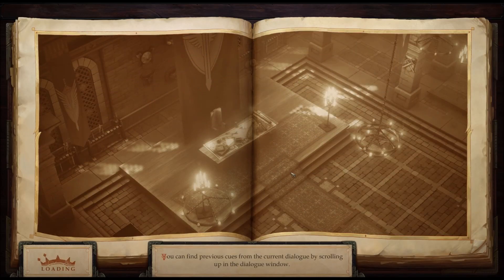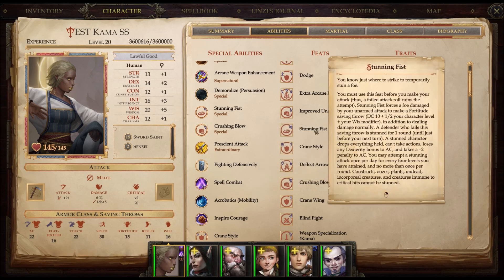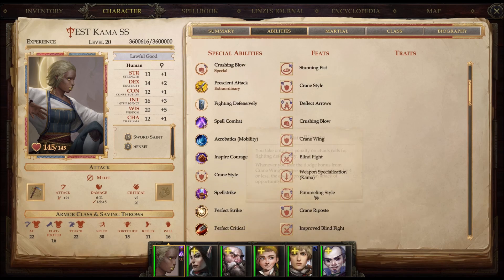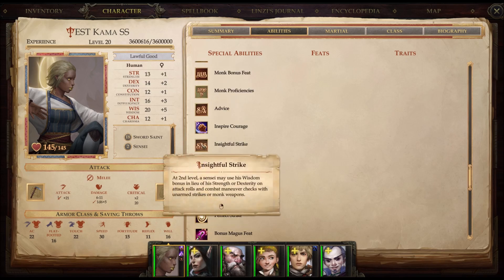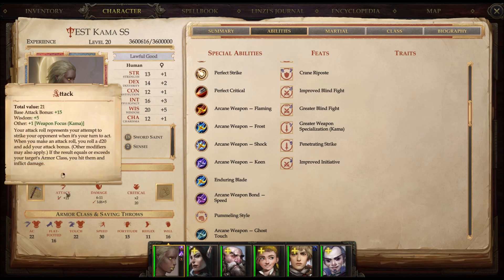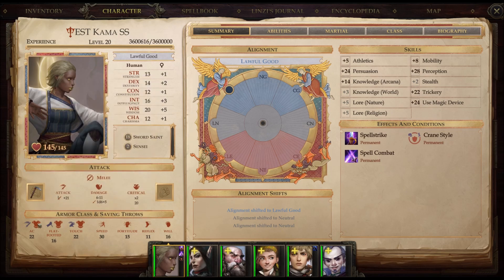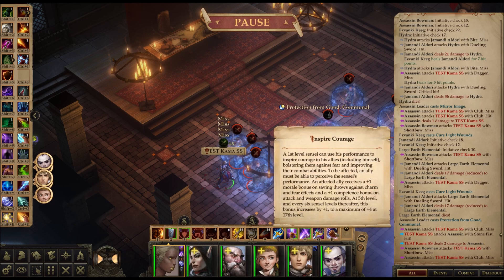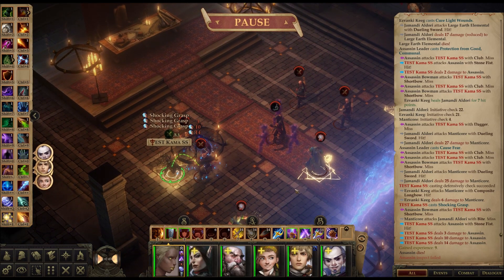Sword Saint Sensei Build for Pathfinder: Kingmaker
Welcome everyone. Brothermutant here. Today, we discuss a newer, High Armor Class build. This build focuses on increasing its AC with three different attributes: Dexterity, Wisdom, and Intelligence.

Not only do we end with extremely high AC numbers, these numbers can be increased even more with spells and gear, placing you well above 40AC for even TOUCH ATTACKS! So stay awhile and let me walk you through my most recent Magus build, the Sword Saint Sensei!